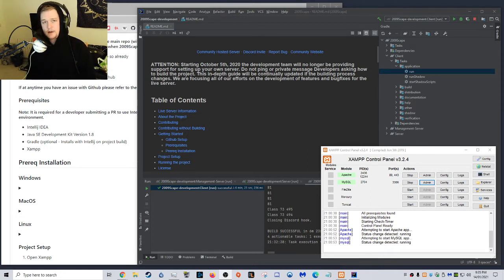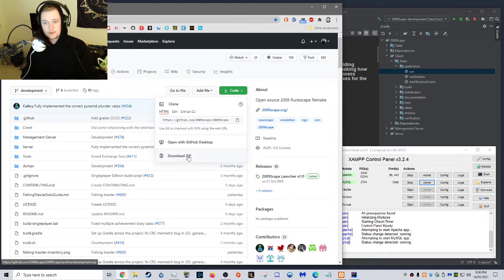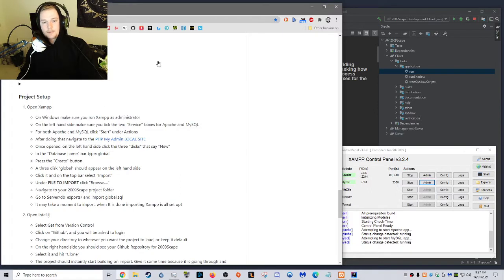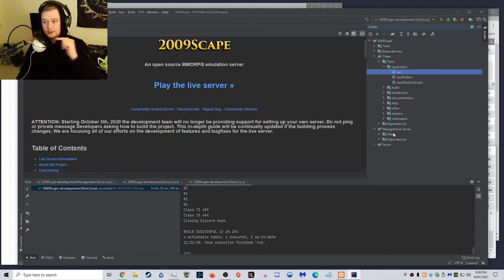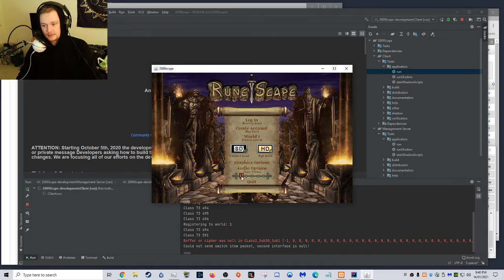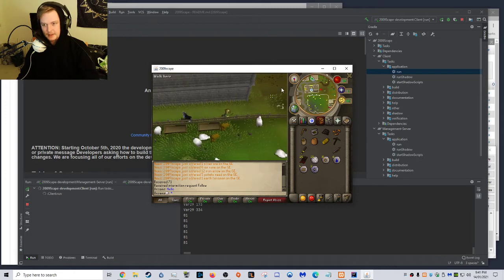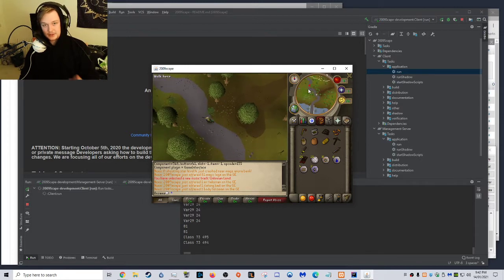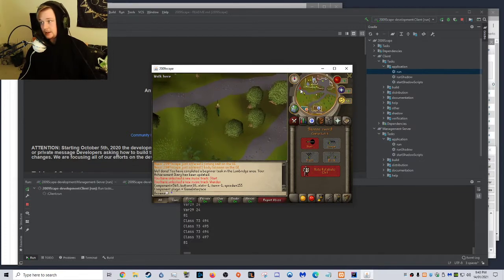Make Your Own 2009 Runescape Server: Tutorial [Facecam]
Hi Everyone :)

Just another video today this one has actually been the most requested topic that I've heard from the people that watched my last video on Old-school Runescape private servers. I've put a Facecam up so you guys can can see me in real time explain how the server works!

Please comment if you have issues I will try to help the best that I can!

- IMPORTANT NOTICE -

I am not endorsing the files or programs used in this video, simply showcasing publicly available open-source repositories with no intention or act of breaking copyright.